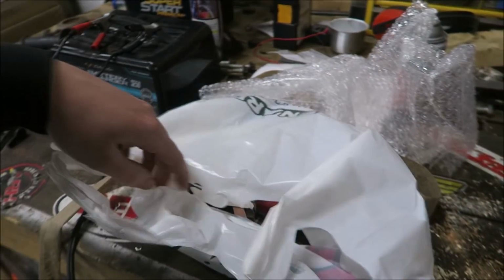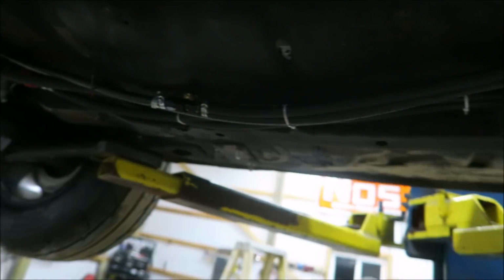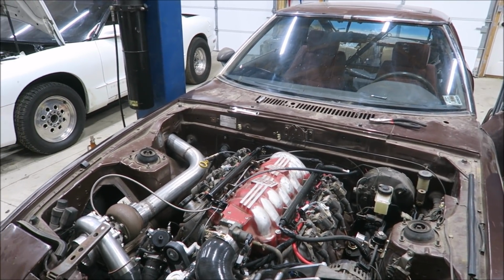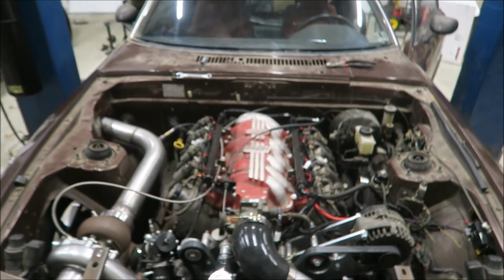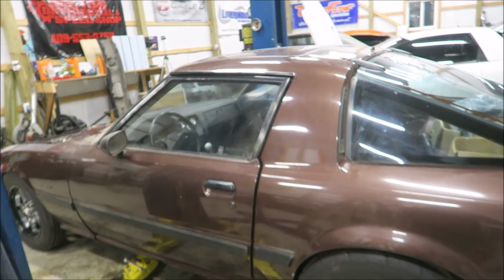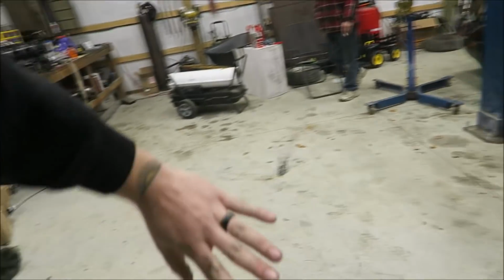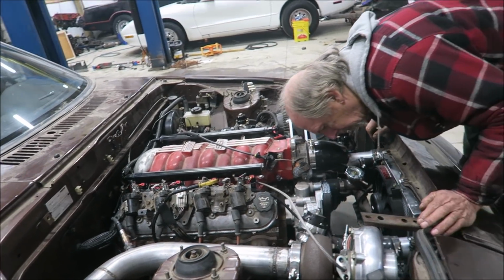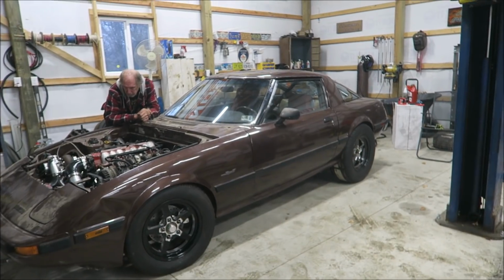Driving the 700+hp RX-7! | Finally off the hoist